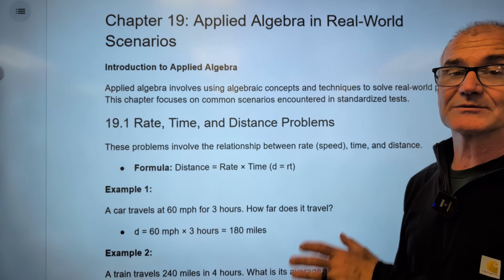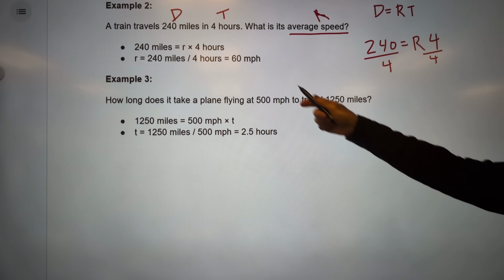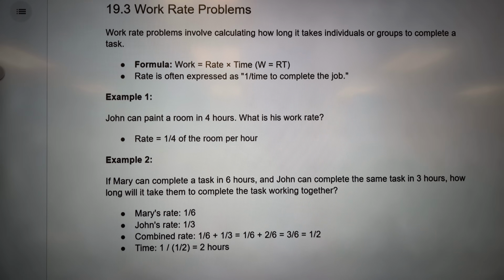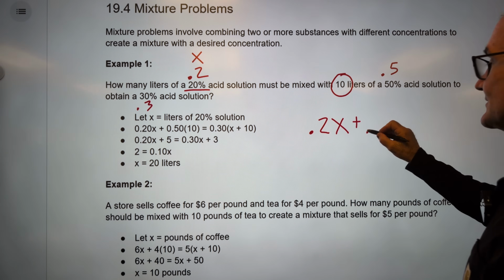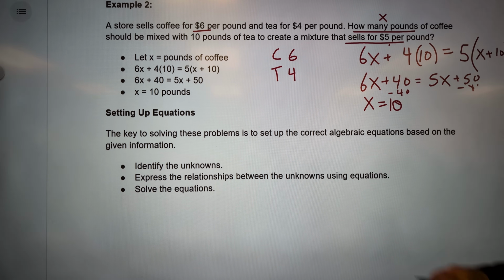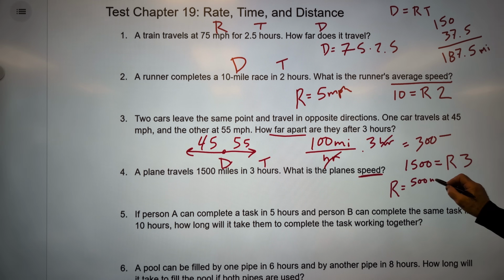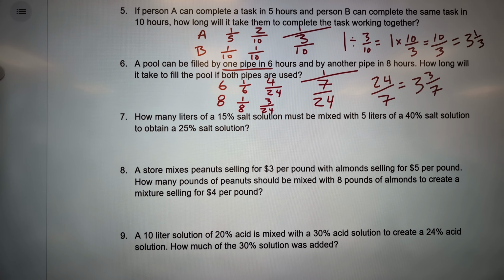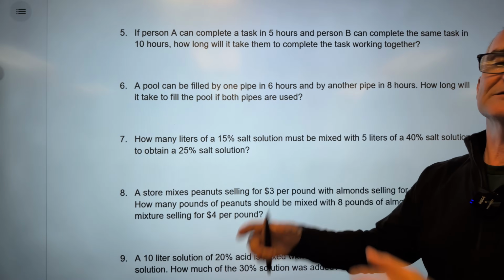ASVAB Algebra Math Test Success Chapter 19 Applied Algebra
Free Link to PDF of the book Math Test Success, ASVAB Algebra

Welcome to "Math Test Success: ASVAB Algebra," your complete guide to conquering the mathematical challenges of standardized tests, particularly the ASVAB. This book is designed to help you through algebra and build a solid foundation in essential math skills, allowing you to succeed on any standardized math exam. I understand that math can sometimes seem impossible, but with clear explanations, practical examples, and practice, you can do much better.

00:10 Introduction to the free book Math Test Success, download for free
01:45 Section 19.1 Rate time, distance problems